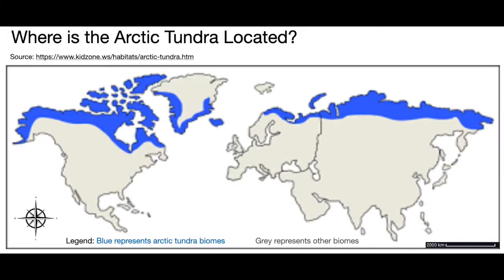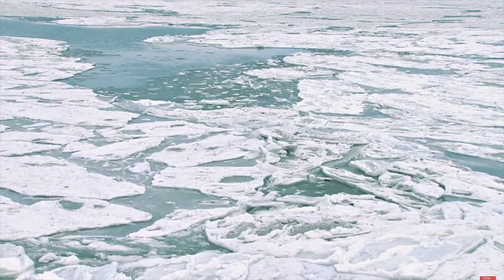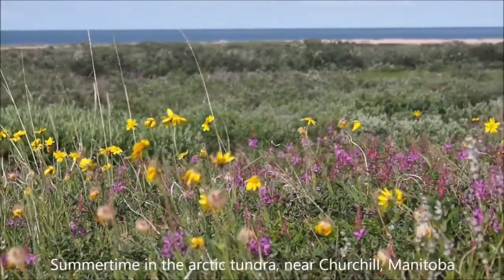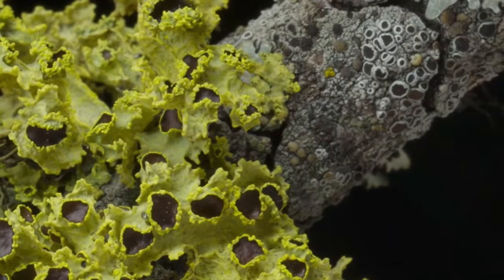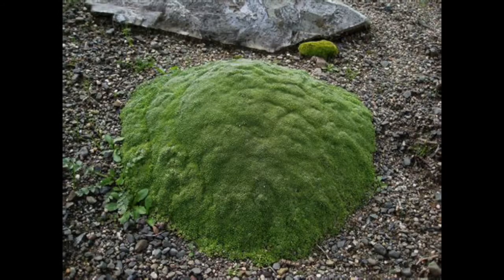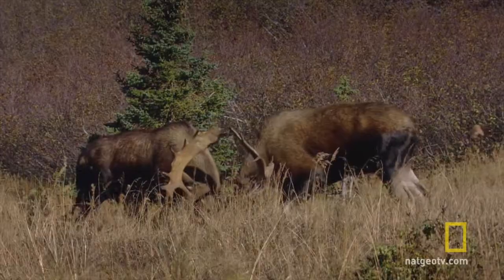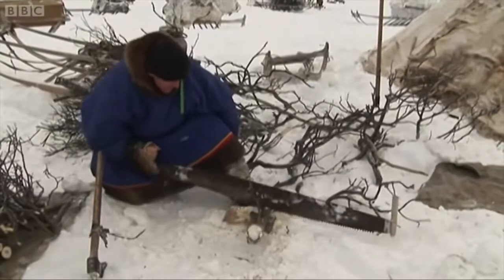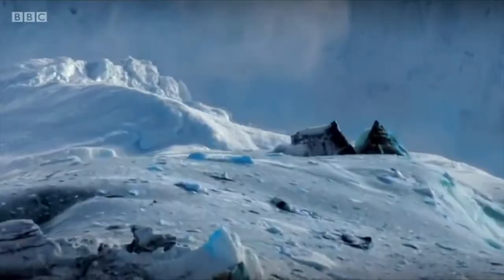THE ARCTIC TUNDRA - PLANTS, ANIMALS, THREATS AND MORE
The arctic tundra by Jen.